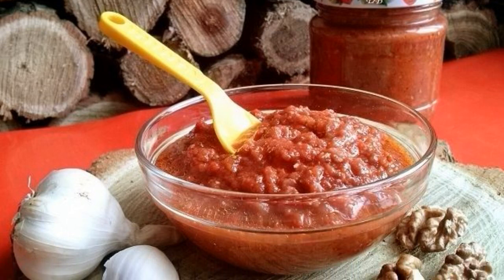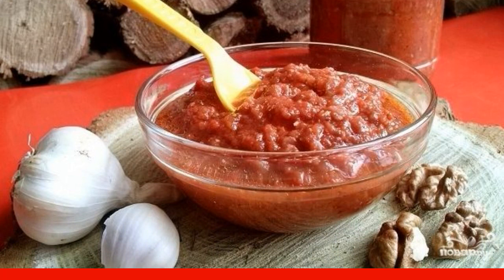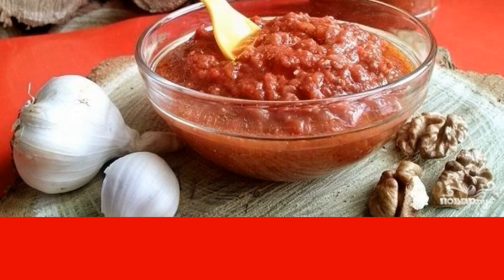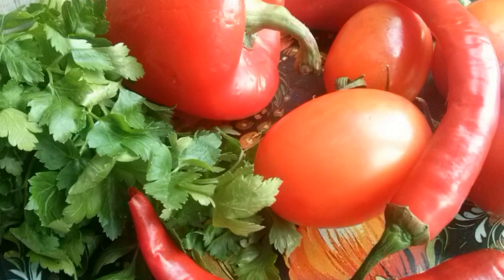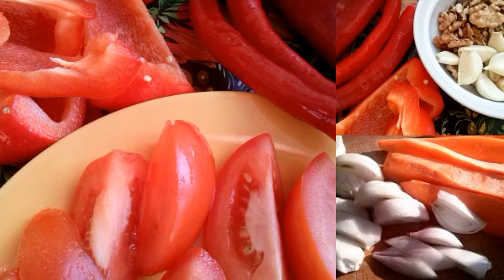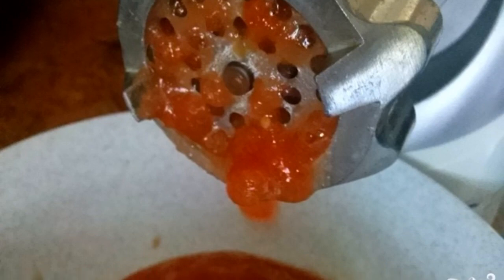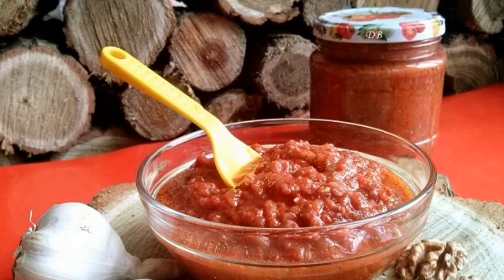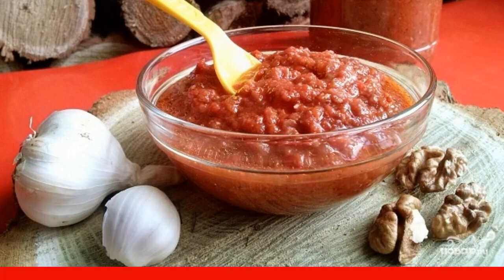Adjika in the oven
Adjika in the oven is an excellent option for preparing a spicy seasoning for the winter. It can be added to hot entrees, served with meat, fish and as a separate appetizer sauce.

Ingredients:
Hot red pepper — 150 Gram,
Red Bulgarian pepper — 150 Gram,
Tomato — 1 Kilogram,
Onion — 150 Grams,
Carrots — 150 Grams,
Vegetable oil — 50 Milliliters,
Walnuts — 5 Pieces,
Garlic — 100 Gram,
Cilantro — 1 Beam,